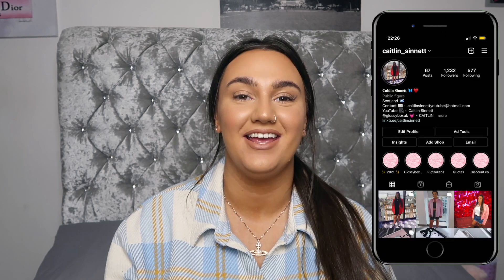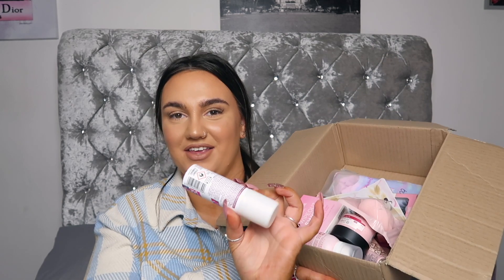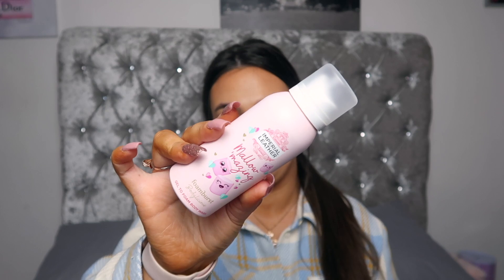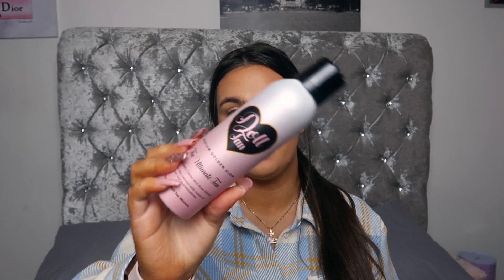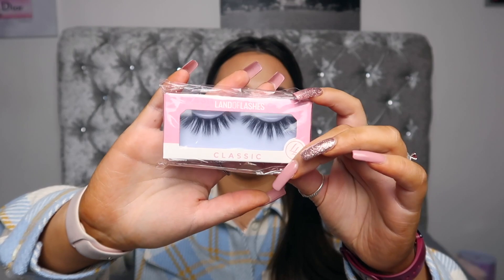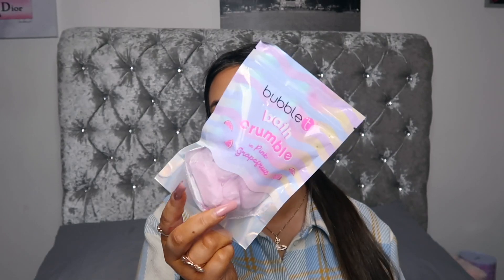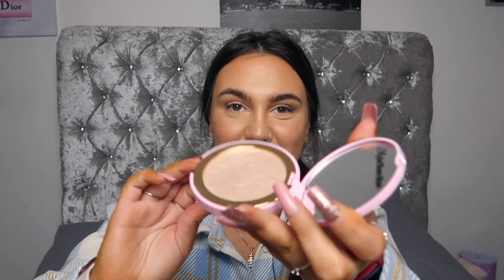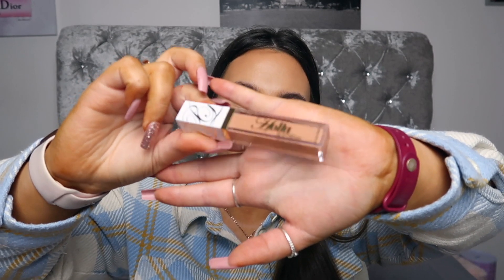NOW CLOSED | 1K GIVEAWAY 2022 | INTERNATIONAL | CAITLIN SINNETT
Hey my loves!! I hope you all enjoyed todays video!!

Also head over to my instagram @caitlin_sinnett and follow the rules over there.

You can enter any many times as you like. The more entries the more chances of winning.

This giveaway is International and will end on Sunday 20th with the winner being announced on Monday 21st February .

GOOD LUCK!!